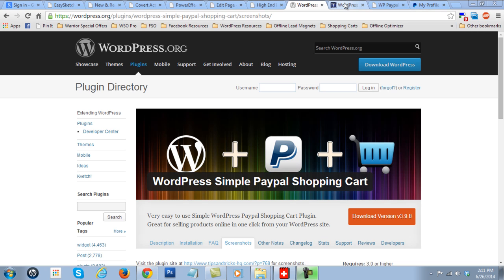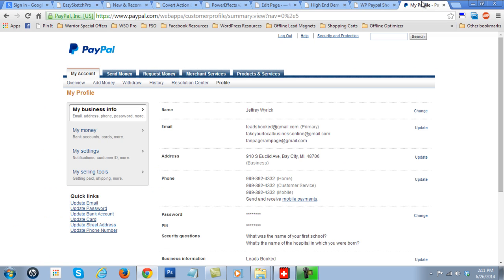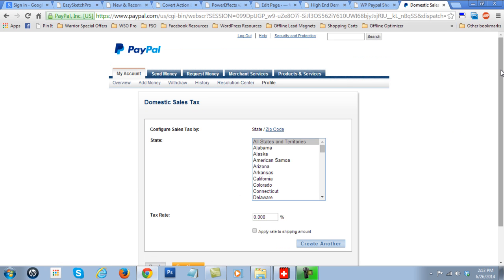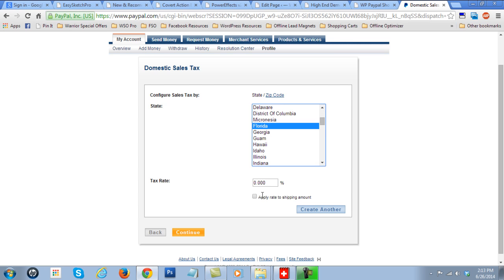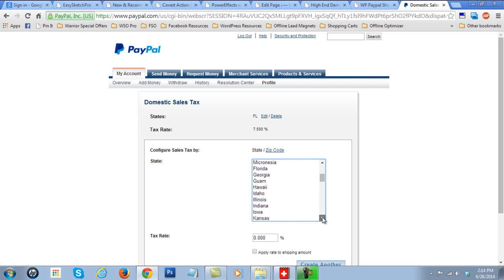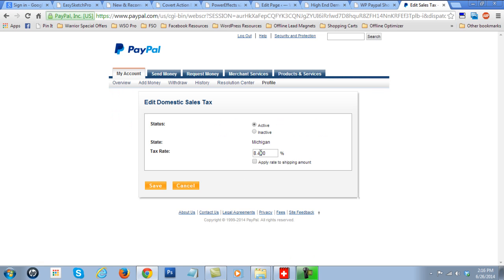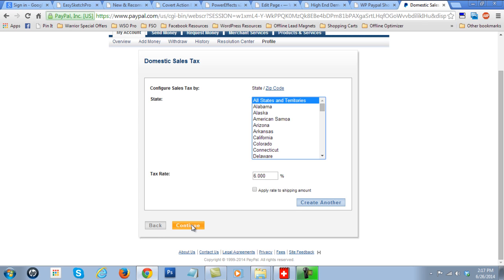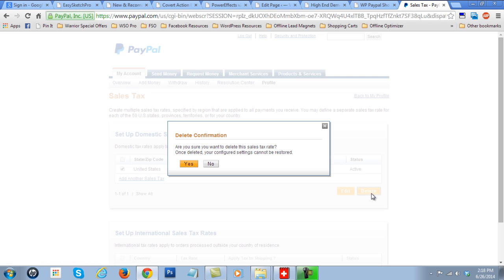PayPal Sales Tax Configuration